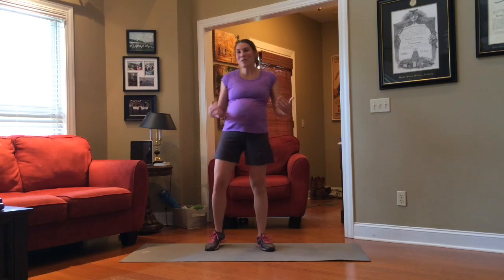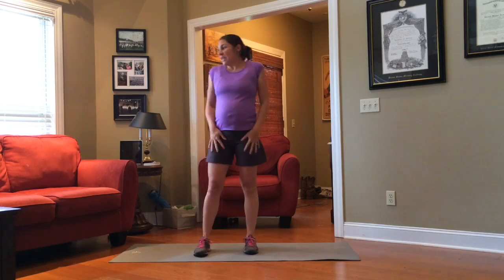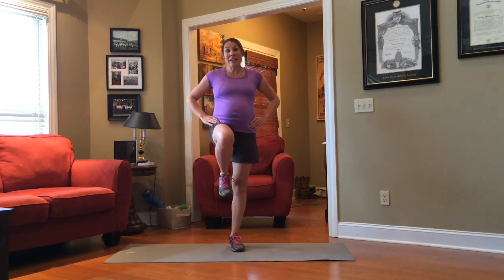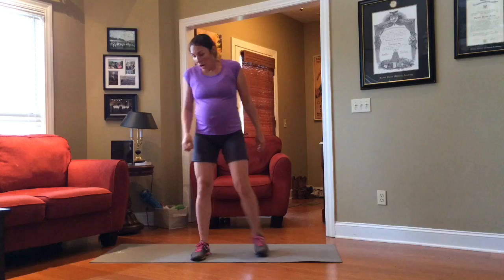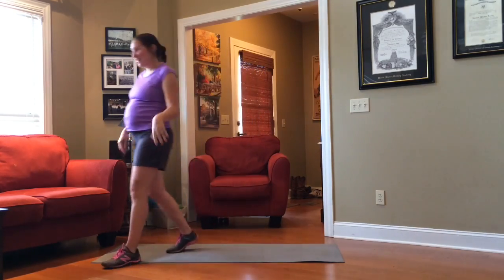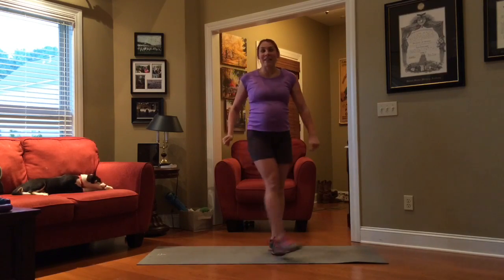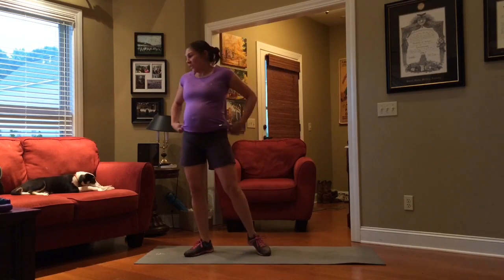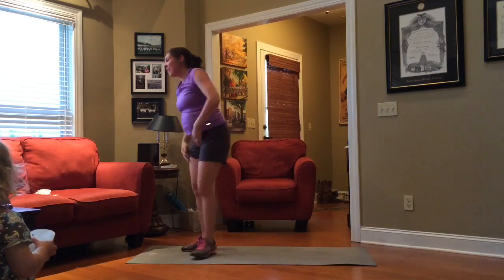Full Body Balance HIIT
Another pregnancy safe HIIT, or MIIT, that will challenge your balance and get that blood flowing. Two rounds of 10 different compound exercises, done in tabata style to keep those different muscles confused, constantly burning fat and to keep you from getting bored!